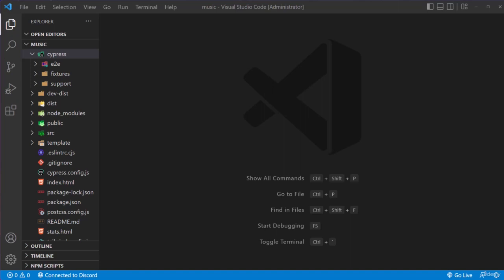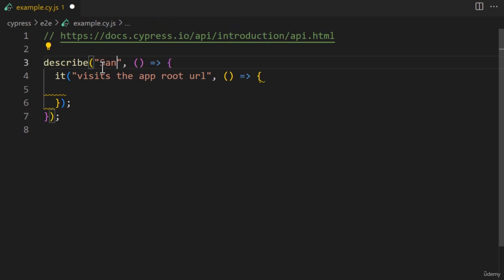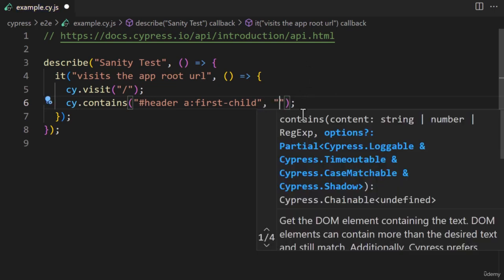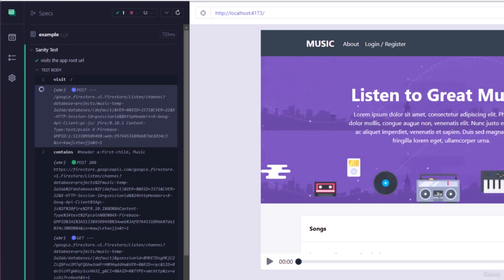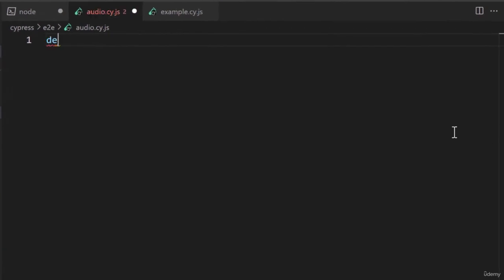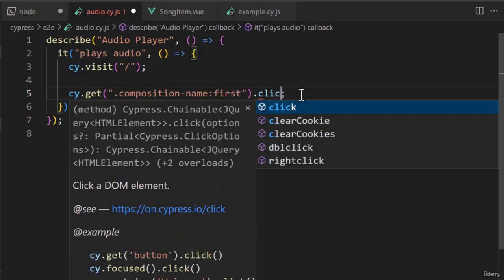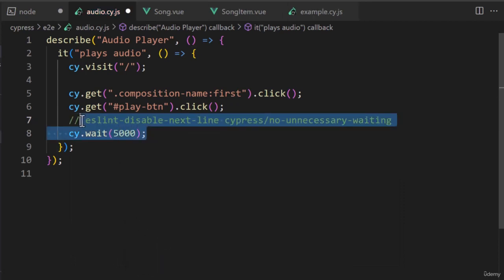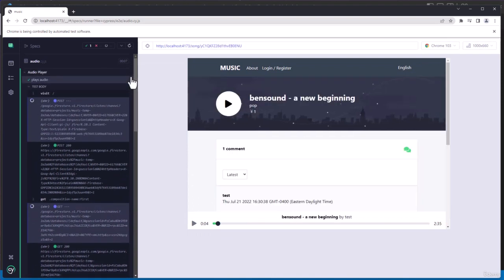018 Writing an E2E Test (20 - Master Project Testing Your Vue App)